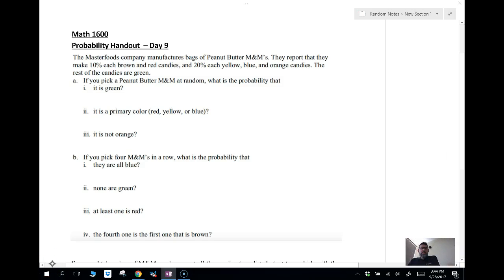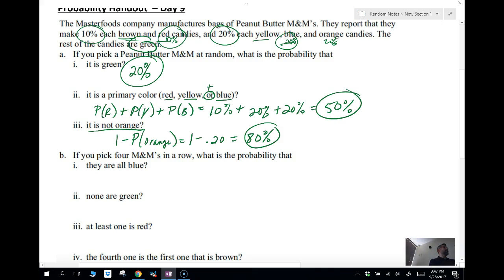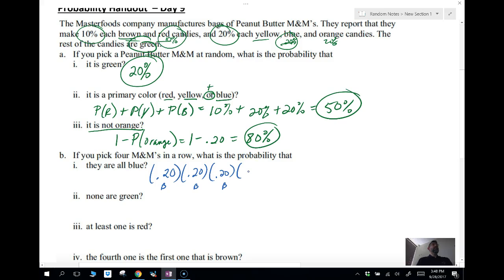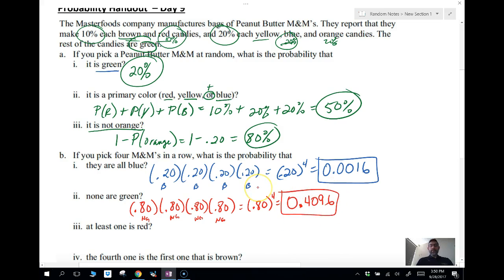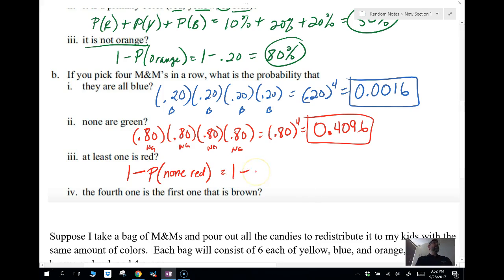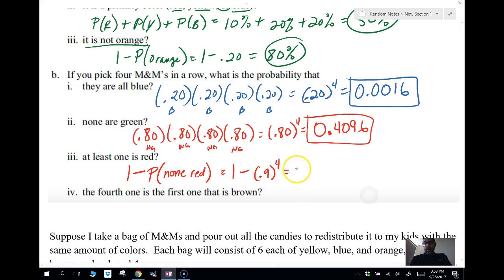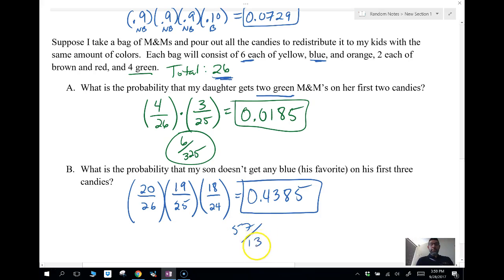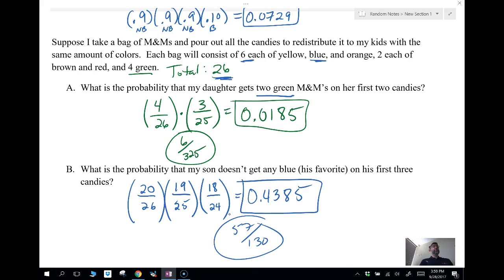Simple Probability Examples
From my Day 9 Statistics Lecture on Probability Rules.